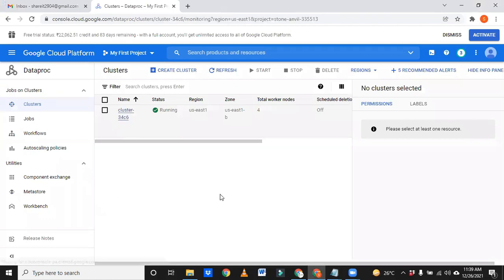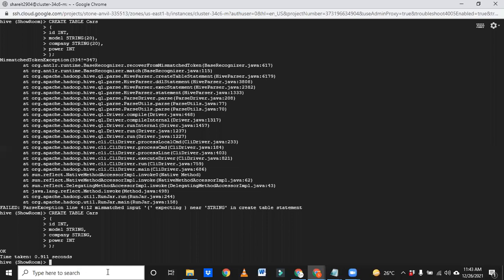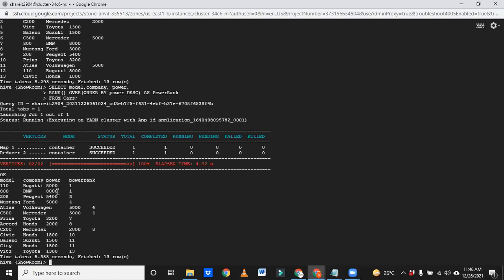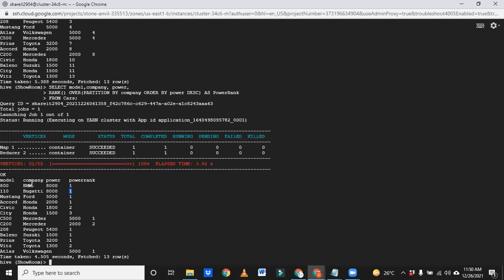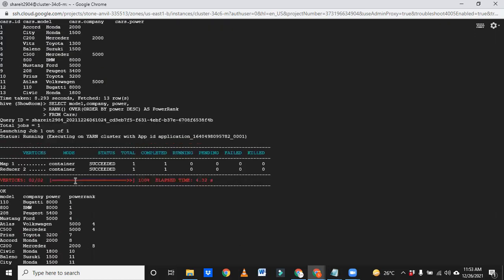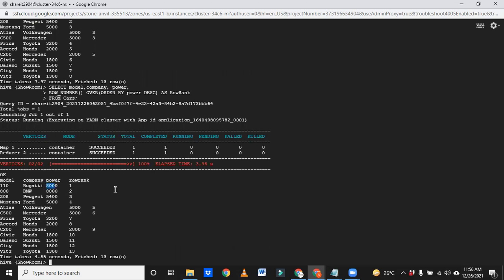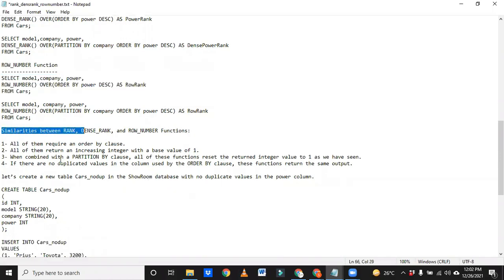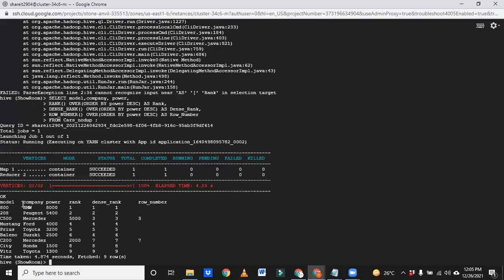*** Rank() Vs Dense_Rank() Vs Row_Number() Functions | SQL Window Functions | Interview questions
Hello Viewers,